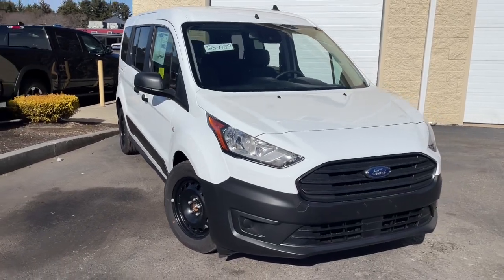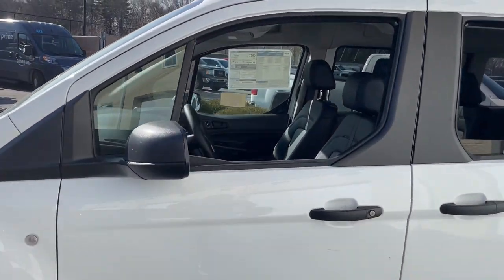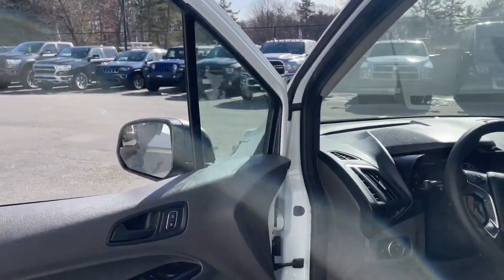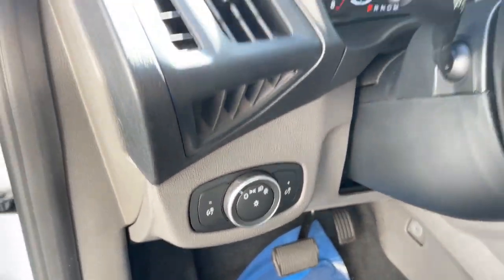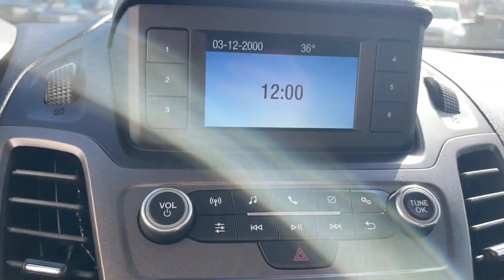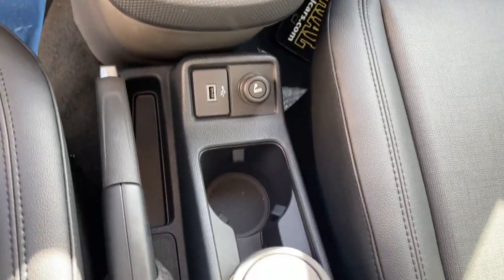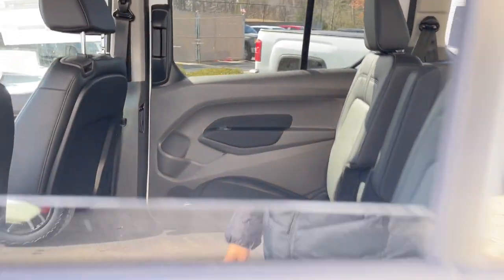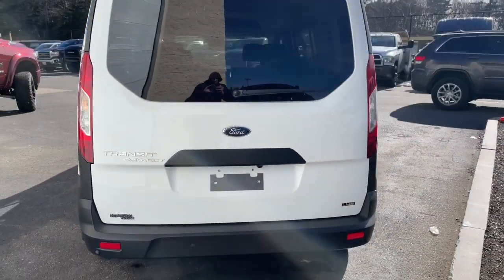2023 Ford Transit Connect Milford, Mendon, Worcester, Framingham MA, Providence, RI T23-089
Frozen White New 2023 Ford Transit Connect XL available near me in Milford, Massachusetts at Imperial Ford. Servicing the Mendon, Worcester, Framingham MA, Providence, RI area.

Imperial Ford
18 Uxbridge Rd

Third Row Seat, WiFi Hotspot, Smart Device Integration, Fourth Passenger Door, Bluetooth, iPod/MP3 Input, Back-Up Camera, Quad Bucket Seats, Remote Engine Start. XL trim. EPA 28 MPG Hwy/24 MPG City! Warranty 5 yrs/60k Miles - Drivetrain Warranty; brbrbrbrKEY FEATURES INCLUDEbrbrThird Row Seat, Quad Bucket Seats, Back-Up Camera, iPod/MP3 Input, Bluetooth, Remote Engine Start, Fourth Passenger Door, Smart Device Integration, WiFi Hotspot. MP3 Player, Keyless Entry, Steering Wheel Controls, Child Safety Locks. brbrbrbrEXPERTS ARE SAYINGbrbrGreat Gas Mileage: 28 MPG Hwy. brbrbrbr.brbrThe Buy For Price reflects all applicable manufacturer rebates and/or incentives (not all will qualify) and is based on retail purchase with additional dealer discounts including a $1,000 Imperial Trade Assistance Bonus for qualifying 2012 or newer retailable trades. Our specials are available exclusively through our phone and internet department. Price subject to change if manufacturer rebates change. Lease, business and fleet acquisitions may result in a different pricing and rebate structure. Price does not include tax, title, registration, and $495 documentation fee or $650 acquisition fee. Due to the current unprecedented market conditions, availability of some vehicles is severely restricted. Acquisition and/or replenishment of these vehicles may come at a premium price. Accordingly, some vehicles may be sold at a price higher than MSRP. Vehicle must be paid in full and take same day delivery from dealer stock. No wholesalers or dealers. Call or email our phone and internet team for the most current rebate information and Imperial discounts. Our price online is for our market area only. Price cannot be combined with any other discounts or promotions. Not responsible for typographical or pricing errors. May include vehicle demonstrators. Stock images may be used and may not represent the actual vehicle.